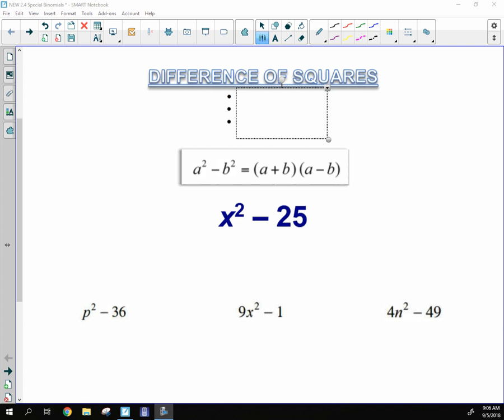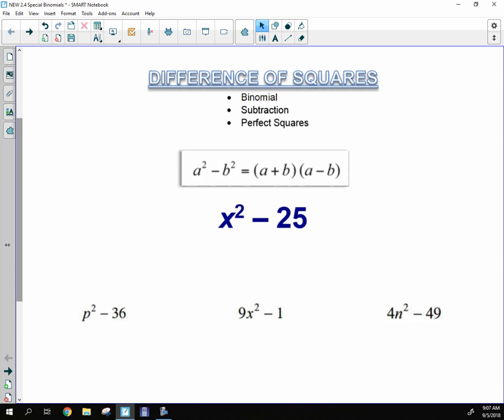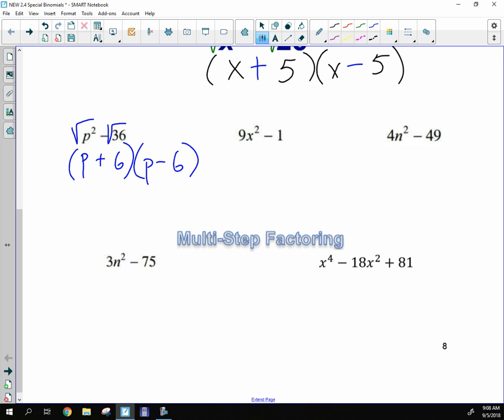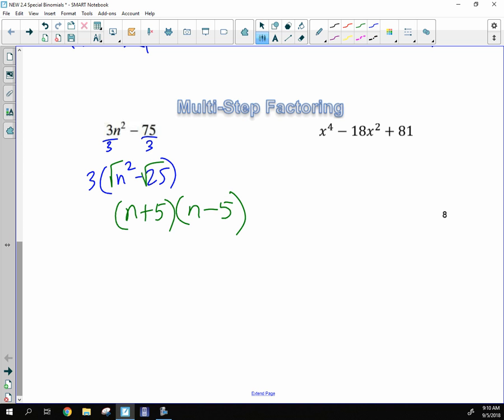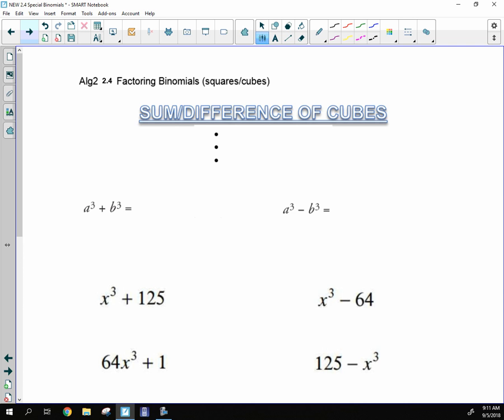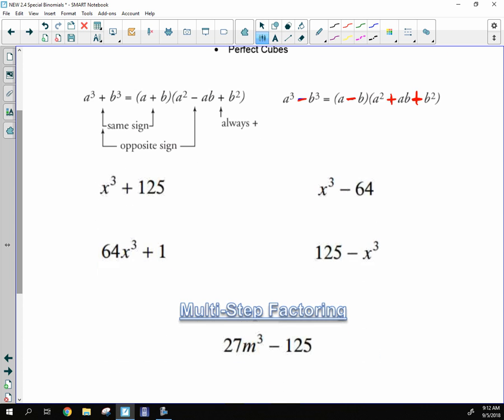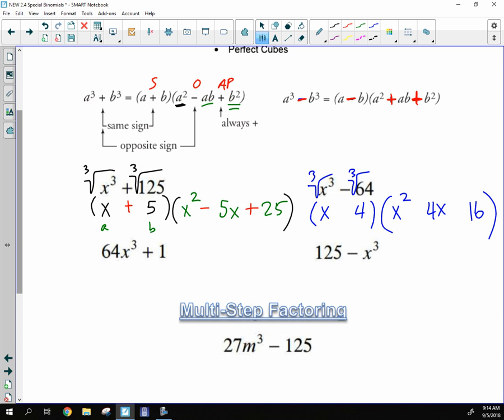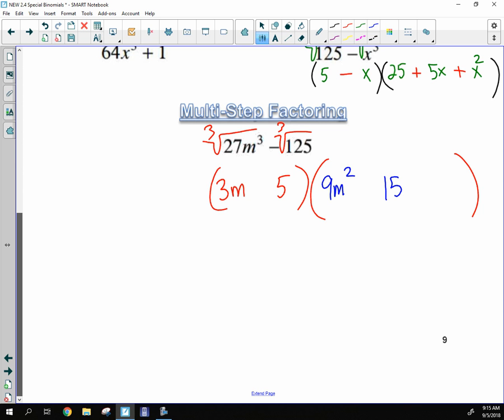2.4 Special Binomials